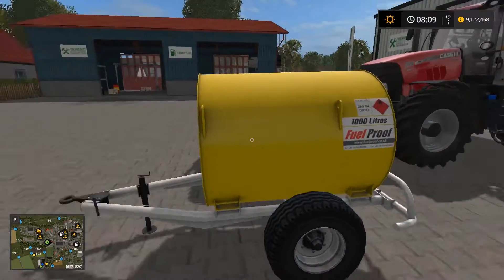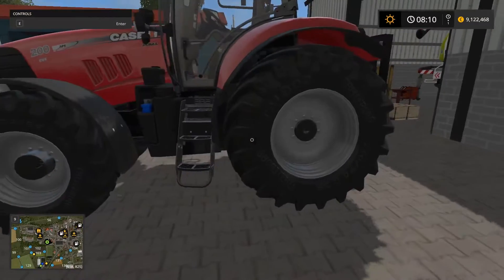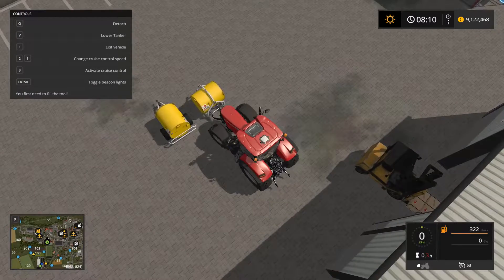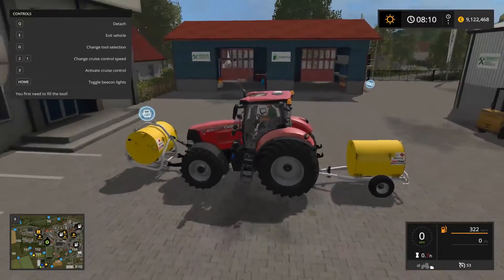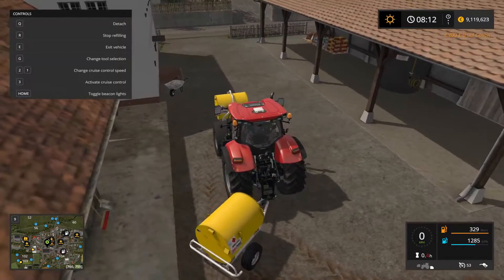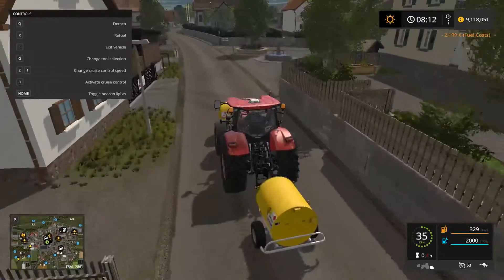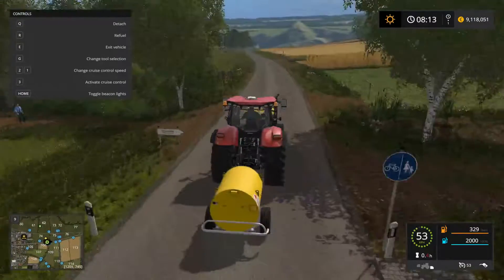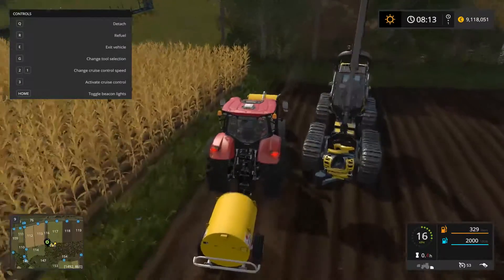Farming Simulator 2017 | Mod Shot Fuel Proof Mod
Intro Info
Intro Music

Outro Music
"Suit Up"